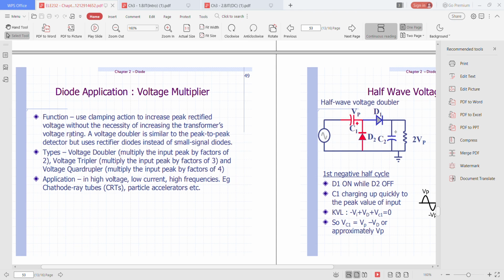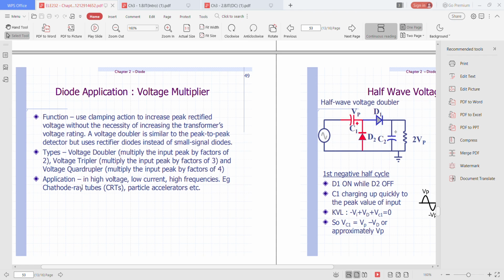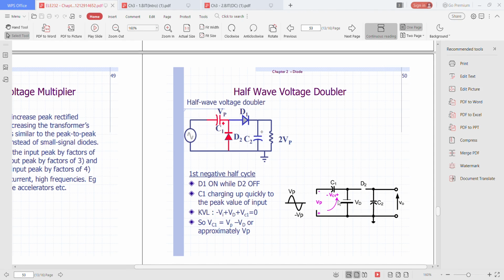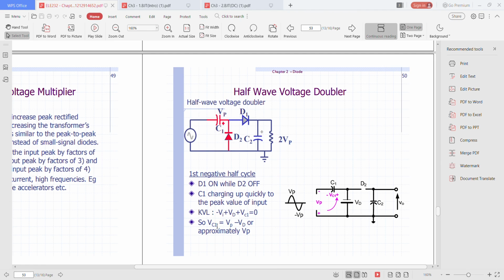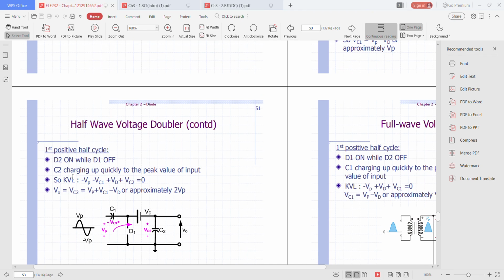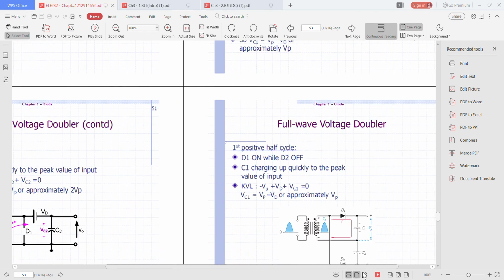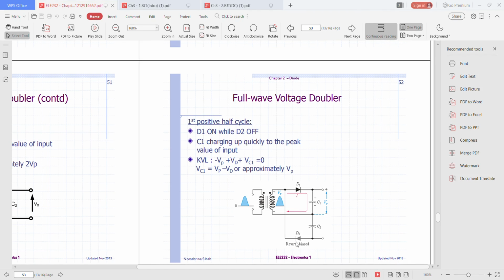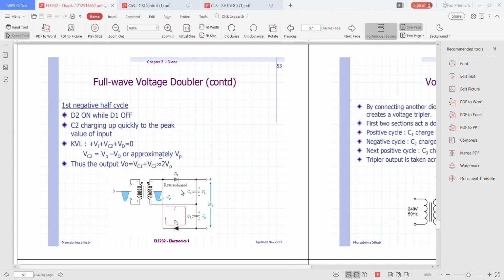chapter 2 diodeVoltage multiplier 1